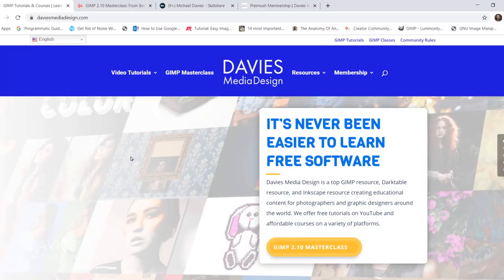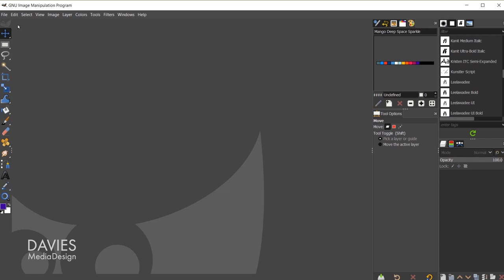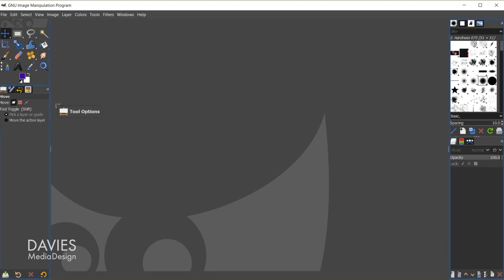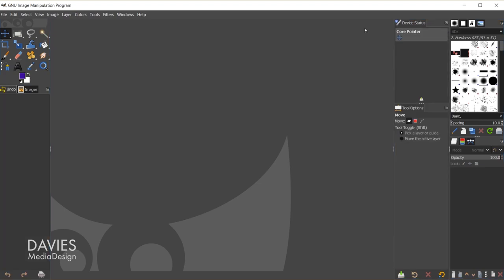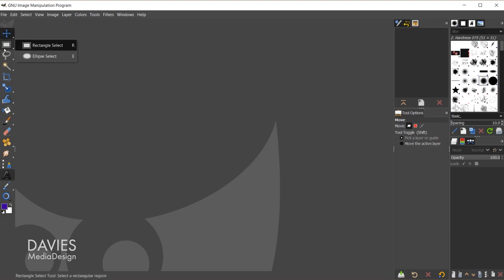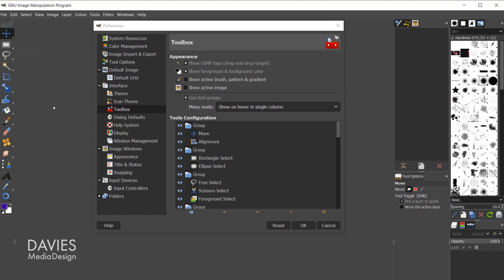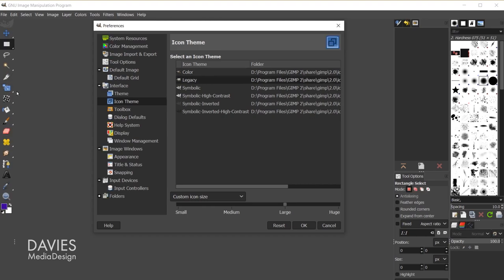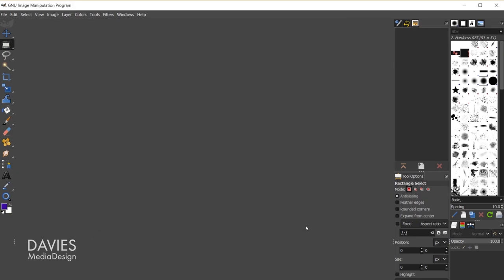Customize the GIMP Toolbox | Single Column, Icon Colors, Grouped Tools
In this GIMP basics tutorial featuring GIMP, I show you how to customize your GIMP toolbox - starting with a single column toolbox set up. I also show you how to group or ungroup your tools (works only in GIMP 2.10.18 or newer) as well as how to change your icon colors. This is a great tutorial for beginner GIMP users wanting to customize the look and feel of their GIMP toolbox! It also takes care of one of the more common complaints about GIMP - that GIMP's user interface looks a bit cluttered. Clean up GIMP's UI with this tutorial!

0:00 - Intro & Resources
0:55 - Grouped Tools Explained & Resetting Your Toolbox
1:57 - Single Column Toolbox Set Up
4:08 - Disable Tool Groups
4:50 - Customize Tool Group Behavior & Appearance
5:39 - Customize Your Icon Theme (Style, Color & Size)
6:47 - Final Thoughts